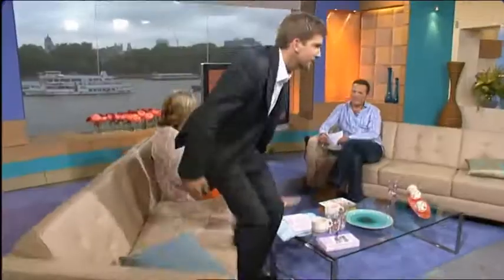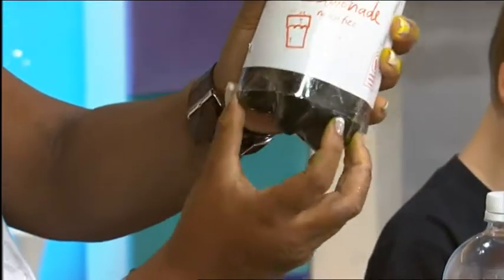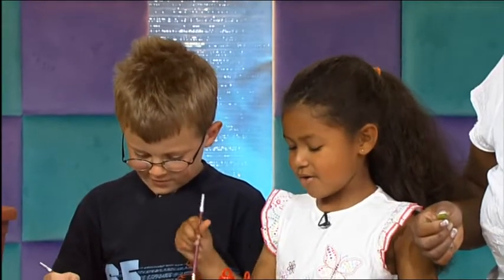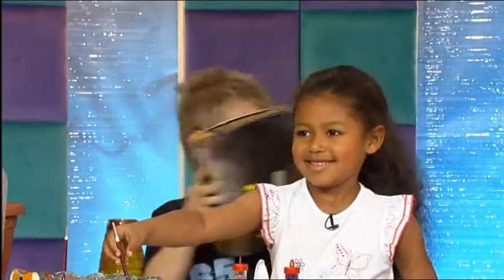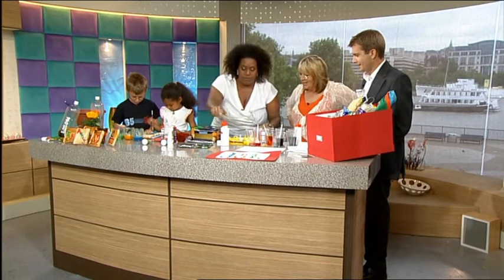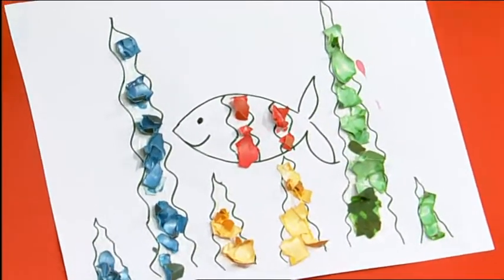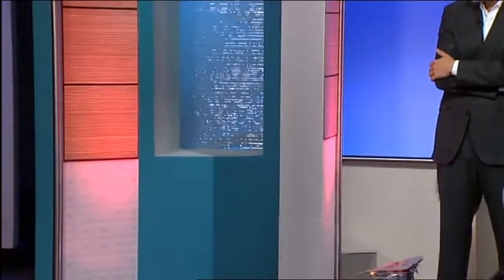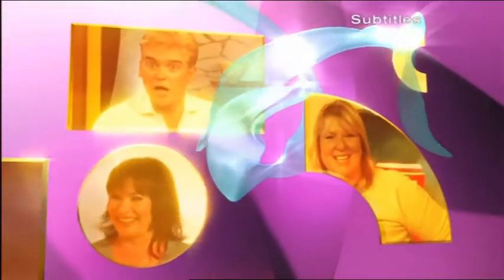ITV1 This Morning - holiday activities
ITV Good Morning